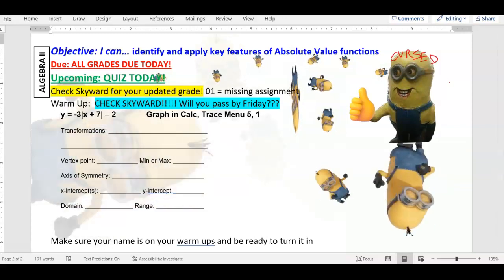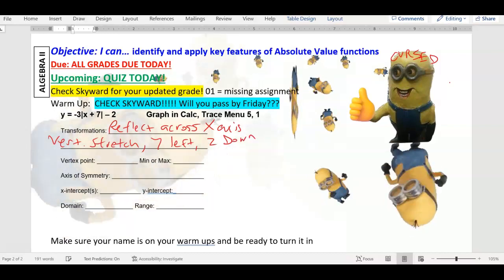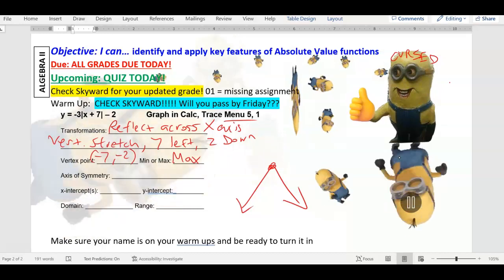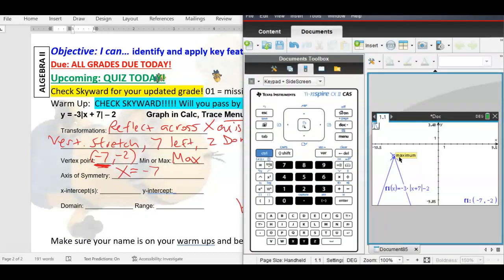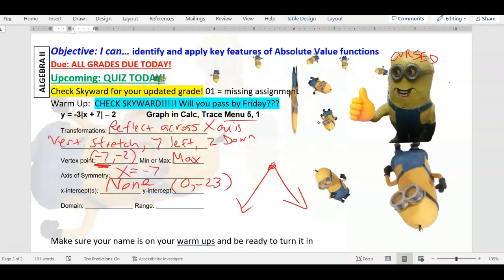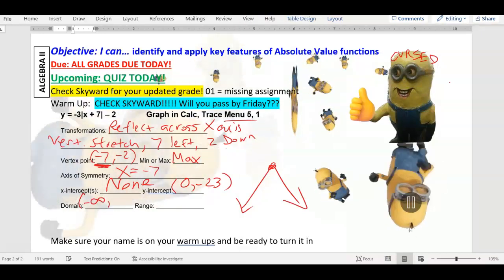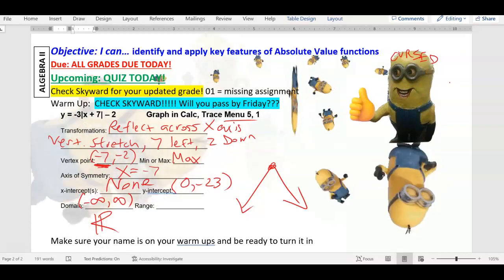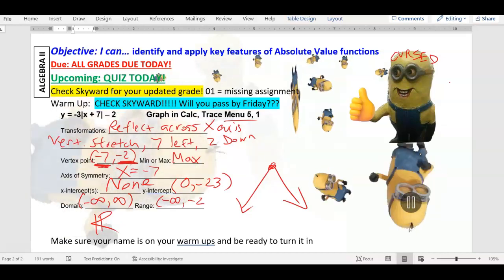10/7/22 Alg2 Warm Up, Quiz Absolute Value